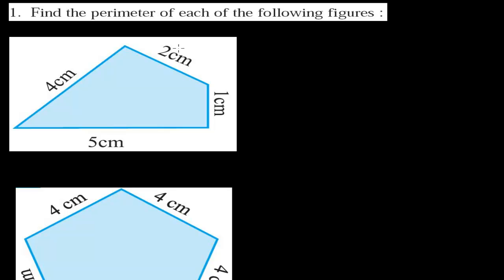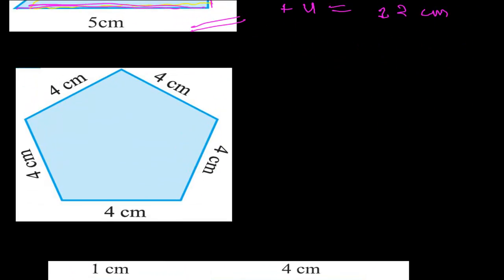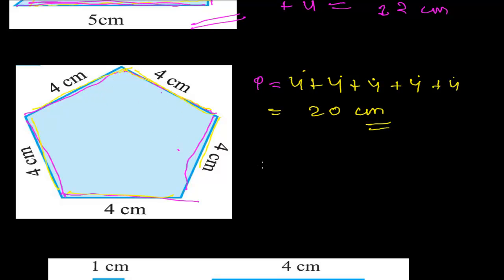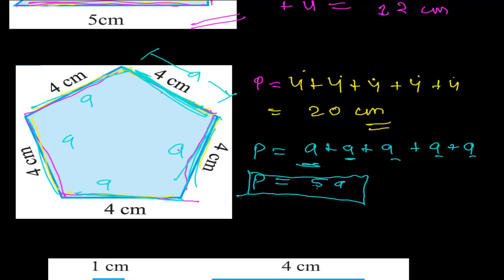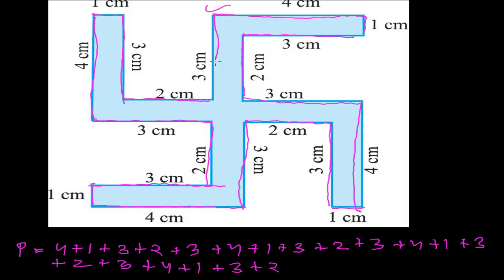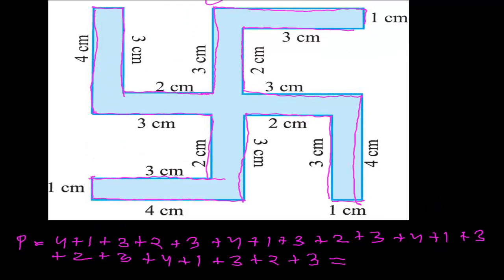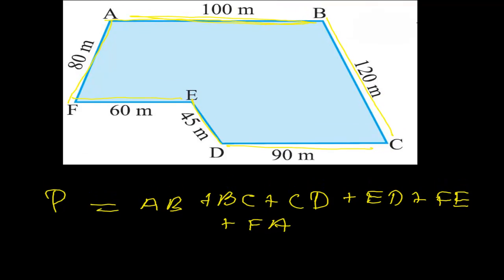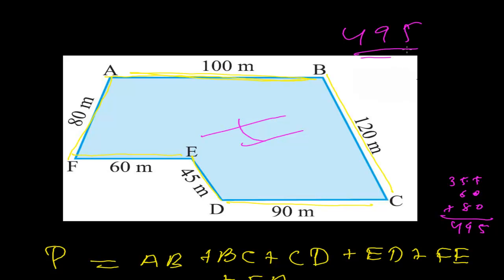How to Find the Perimeter of Geometrical Figures - Area & Perimeter 2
To find the perimeter of any geometrical shapes we just need the measurement of sides / boundaries. We have learnt in previous perimeter video -  Perimeter Concepts- Area & Perimeter 1 that - perimeter of any closed figure is just the sum of all the sides. So here in this perimeter finding problem we just have to find the perimeter of different different shapes just by adding their sides.
I hope this perimeter tutorial video has been successful to give you some information on perimeter of mensuration math.